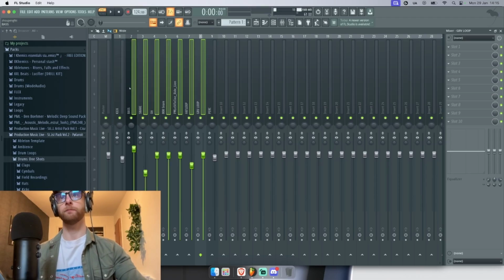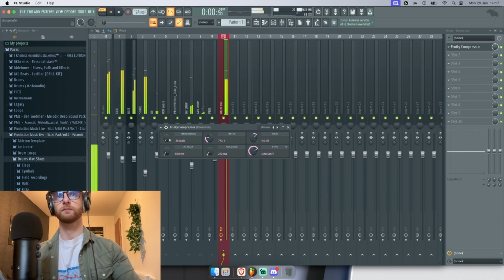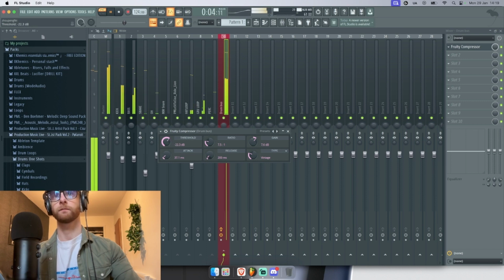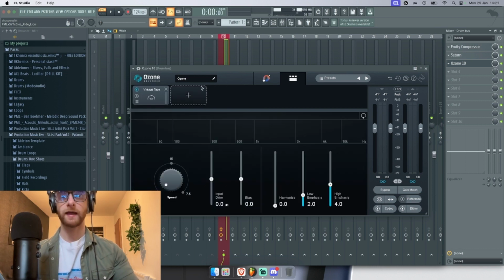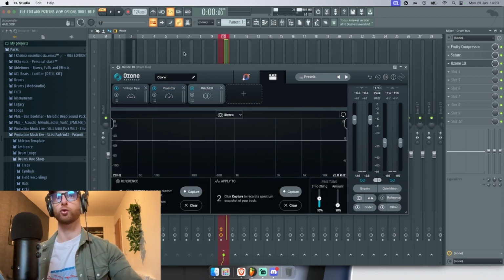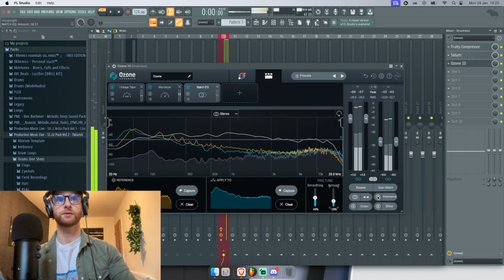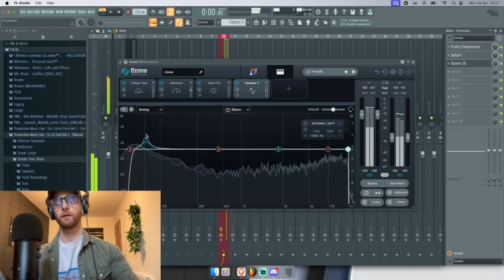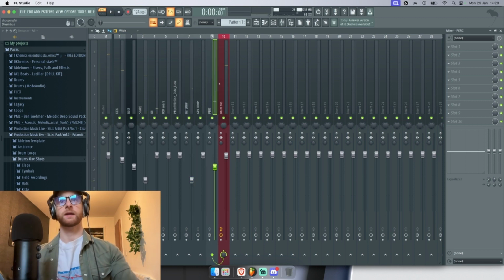The Ultimate Drum Bus Guide | How to actually get professional drums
My New Single: "Control - Harbor (Original Mix)"